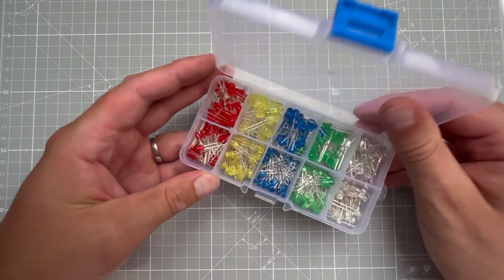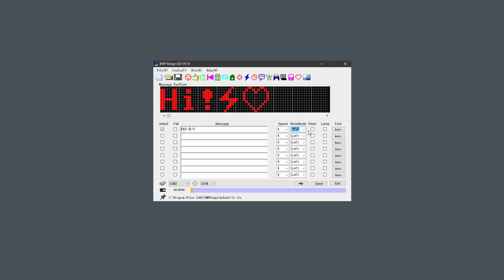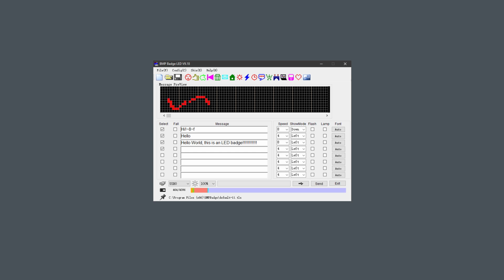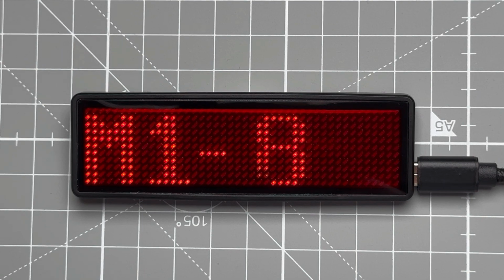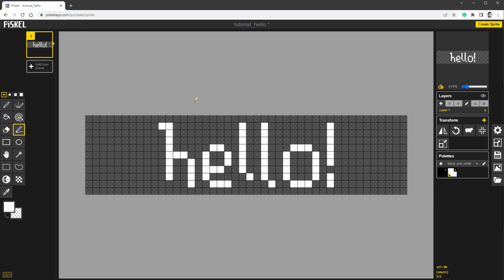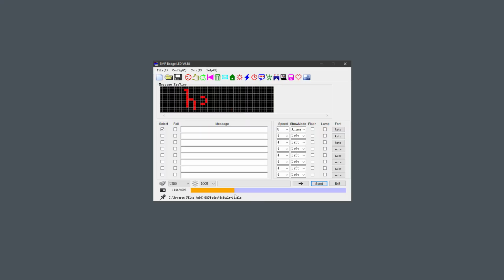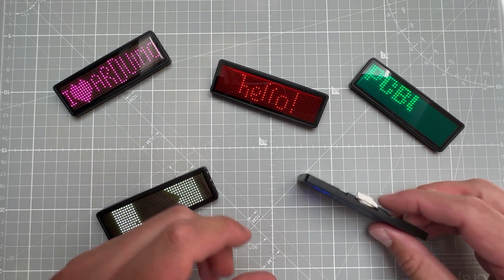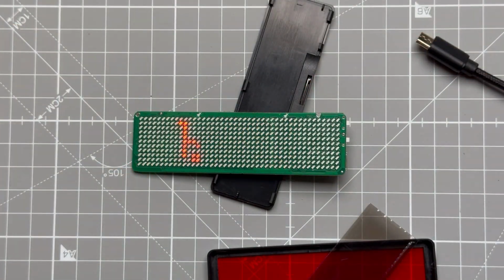484 LEDs for $5.05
Do you like the video? Please consider buying me a coffee, thank you!
Standard LEDs

In this project, I will show you how to create nice-looking animations for LED badges. Those badges are great, mainly because they are very cheap - depending on the color, they cost between 5-9 dollars. They include a microcontroller as well as a battery that can last many hours. The message can be programmed using a PC or phone via Bluetooth. Up to 8 different messages can be stored. The only limitation is the internal memory size. All kinds of animations are possible, and with the help of the tool Piskels, it´s quite fun.